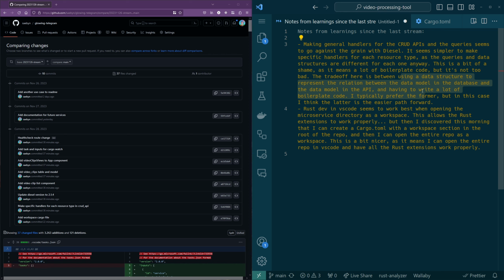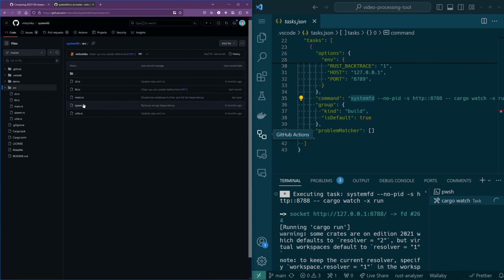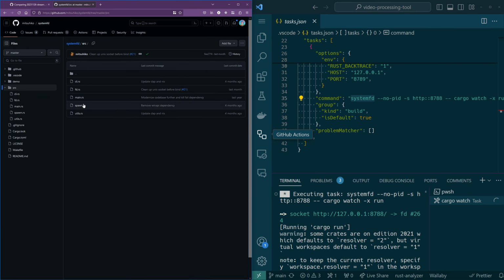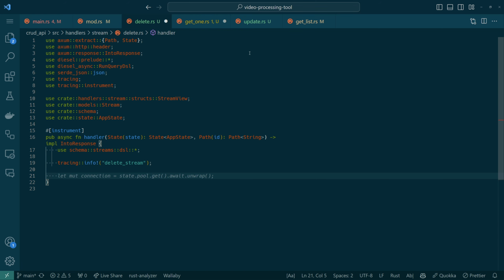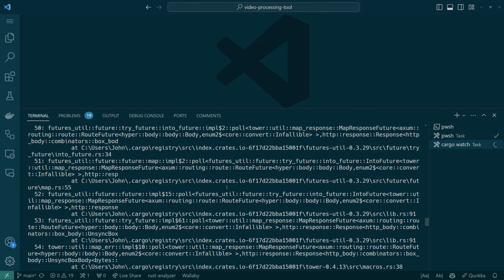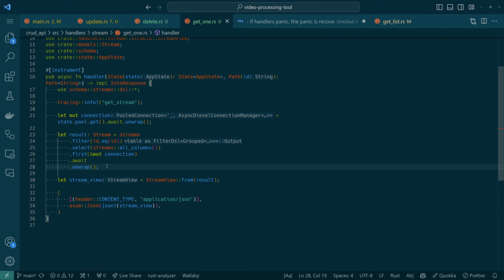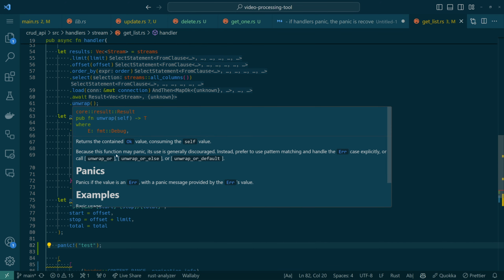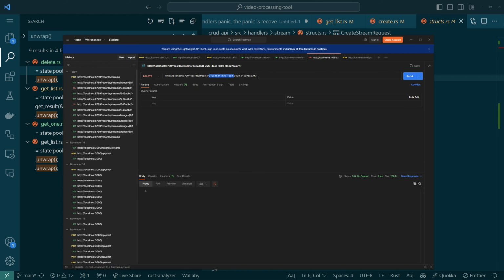Stream/Video Management App Dev: CRUD APIs, Rust Query Building, and React Integration (Part 1)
Join me in this comprehensive coding session where I continue developing my stream/video management application, a project I embarked on a few weeks ago. This episode focuses on my adventures with creating, retrieving, updating, and deleting records (CRUD) using APIs tailored for React Admin.

In this deep dive, I tackle the complexities of utilizing Diesel, a Rust query builder, and the challenges of creating a general-purpose solution for database queries. You'll witness my strategy shift from a data-defined approach to writing specific endpoints for various resource types, including video clips, streams, episodes, transcripts, and more.

I share my project notes and thought processes, providing a real-time look into problem-solving in software development.

This session is more than just coding; it's a reflection on the dynamic nature of software development, the evolution of requirements, and the adaptability needed in our strategies over time.

I also delve into technical challenges, like dealing with the Rust Analyzer plugin in VS Code, and share my solution of implementing a top-level Cargo.toml file. Experience the practicalities of managing a project with multiple microservices and how I navigate various aspects of the application.

Whether you're an experienced developer or new to Rust and React, this video is a treasure trove of insights into managing a complex software development project. Let's embark on this informative journey together!